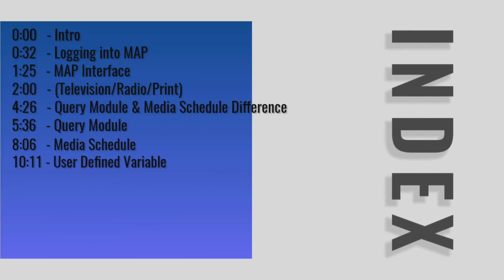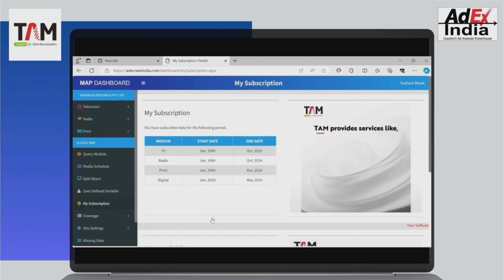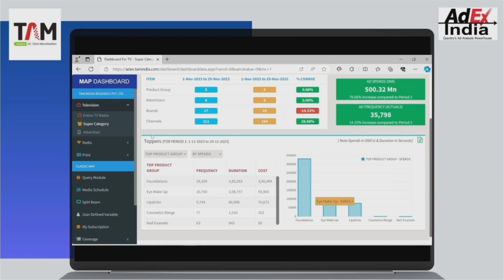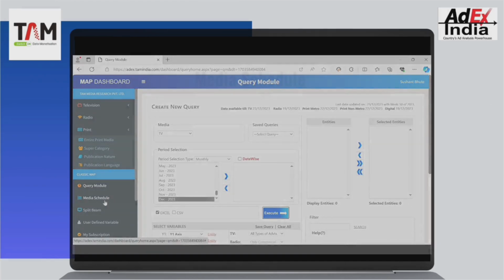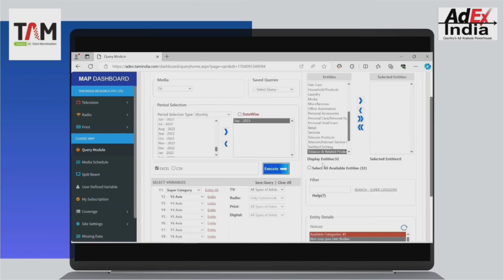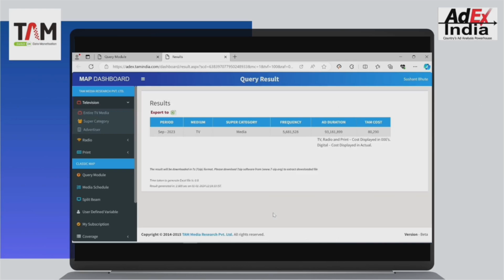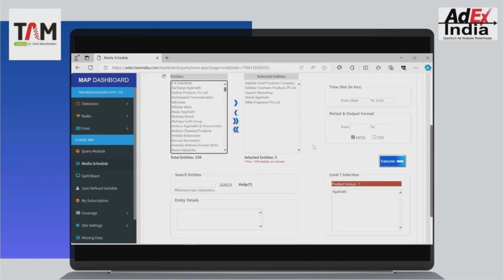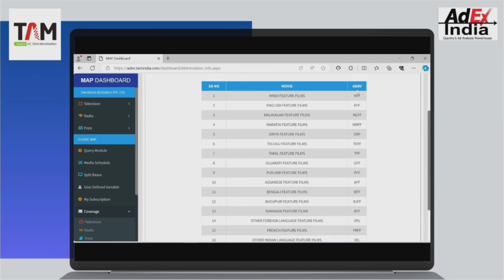MAP Demo Guide